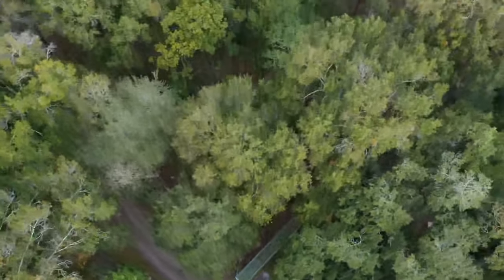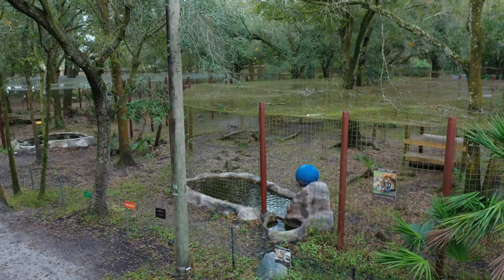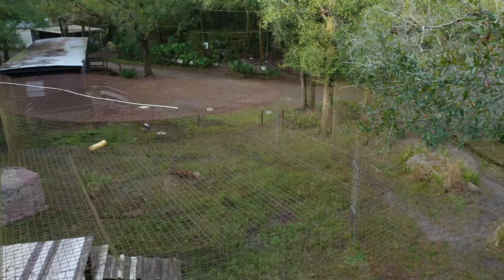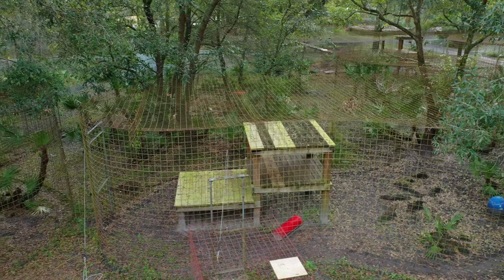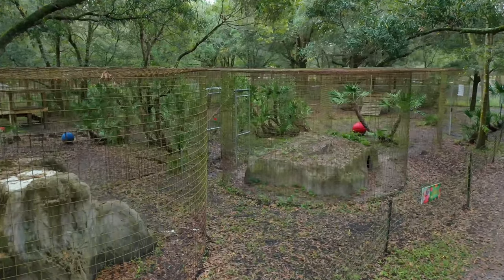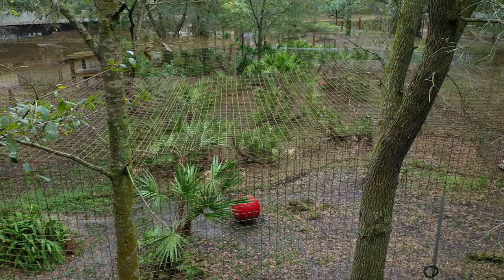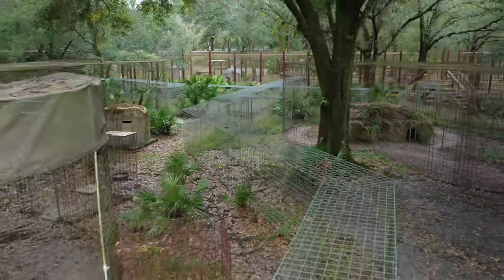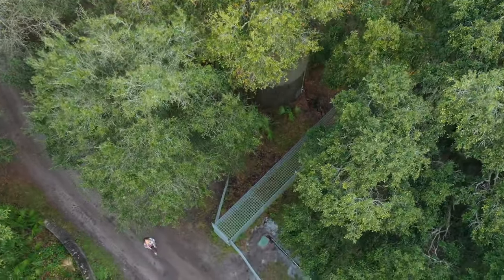Kimba Tiger Aerial